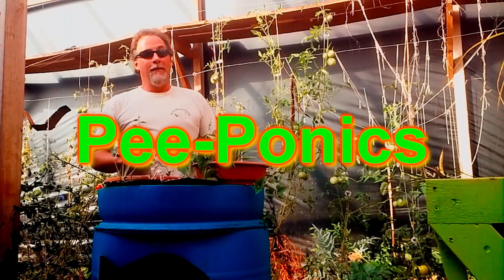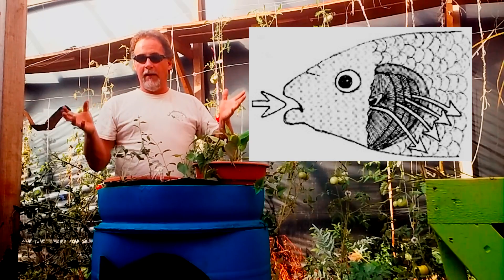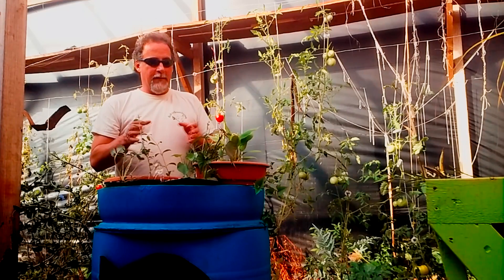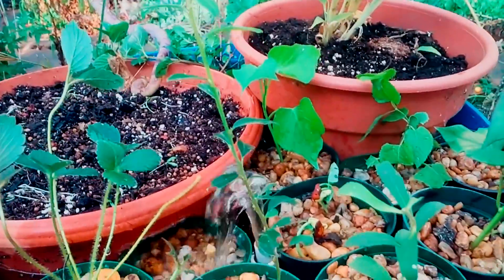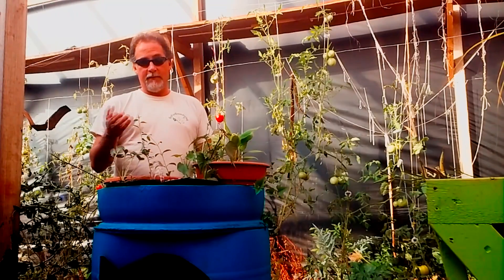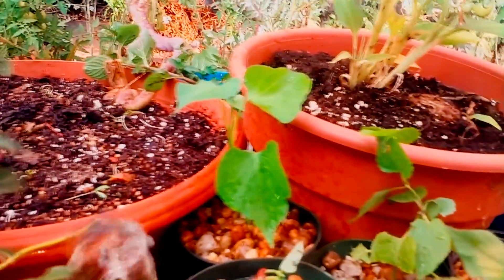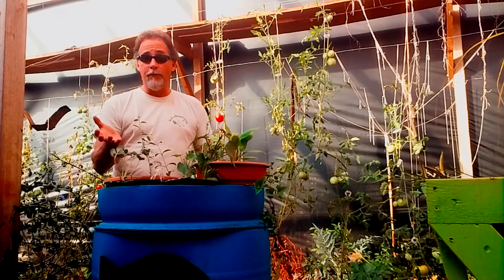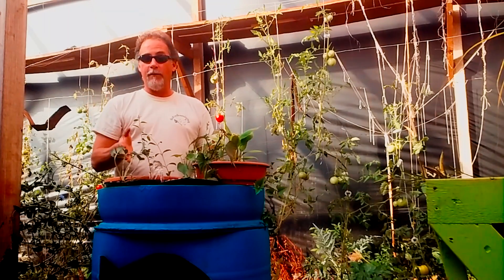Ponics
Anthroponics is a new term coined to describe alternative gardening/farming techniques off shooting from hydroponics and aquaponics, using human waste such as urine to grow fruits, herbs and vegetables.

It is not uncommon in the aquaponic community to use human urine as a source of ammonia, in order to start the cycling process that will build the bacterial colony that will convert the fish waste into plant fertilizers.
 Recently, some have taken it a step further and applied the same aquaponic principles but skipping the fish component entirely. By providing human urine they are also providing a source of ammonia for the bacterial colonies to convert to plant fertilizer.

Many people get all grossed out by this, let me go into a little of the research I’ve done as to the safety of using urine as fertilizer. I learned that you can bottle and age the urine for a period of time until the pH goes up to 9 and the urea content has turned into ammonia. This has the effect of killing off many pathogens  I don’t really think saving urine to use as fertilizer is dangerous or even all that gross. I mean, do you know what happens to your urine when you flush it down a toilet? Anyway, Pee Ponics does work for those who might need to keep a system running fishless for a long period of time and no, it doesn’t require much pee unless you are talking a very large system. I’m fairly certain that most medium backyard scale systems could run on about one big pee a day.